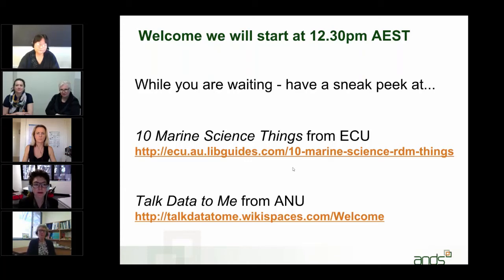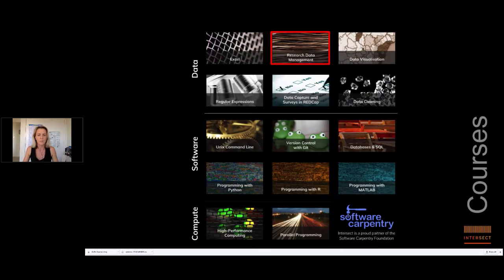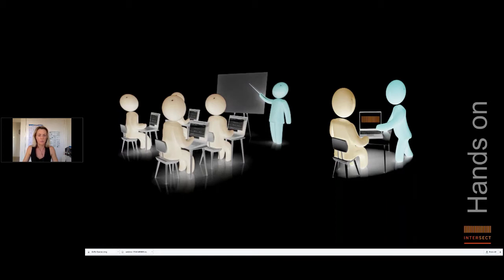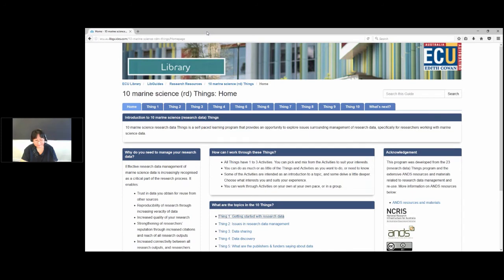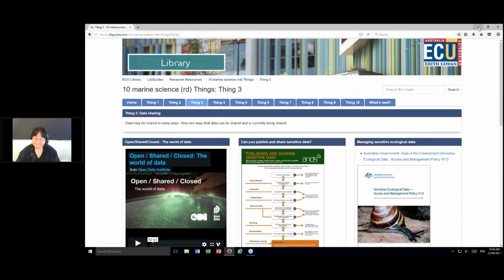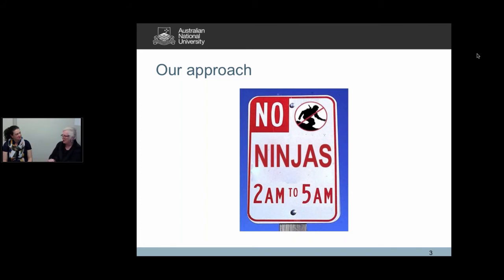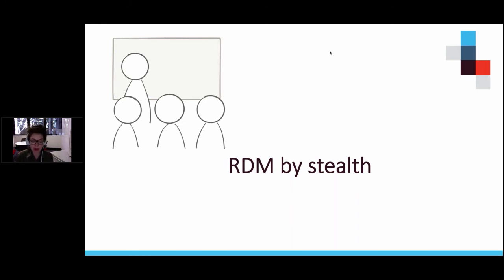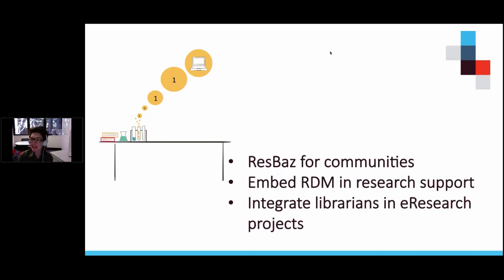Meeting the most unmet need - Research Data Management Training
Speakers

1) Liz Stokes, UTS: Research Data Management training: This makes the case for discussing both RDM and data science training needs, and how the library community frames RDM training for librarians. (Slides

2) Frankie Stevens, Intersect: Tailoring RDM training to different institutional needs Slides

3) Poh Lin Teow, Edith Cowan Uni: 10 Marine Things - a flexible online/workshop domain-centric model (Online version

4) Roxanne Missingham and Imogen Ingram, ANU: Talk Data to Me and Publish & Prosper - a lively mix of video, readings, quizzes and case studies. (Slides

*In a recent survey of 704 principal investigators for National Science Foundation biology grants, the majority said their most important unmet data needs were not software or infrastructure, but training in data integration and data management.*

This webinar brings together different and exciting training models which focus on skills and knowledge all researchers need to manage, share and publish their data. All these models are available for adaptation and reuse by others.

It covers:
-- train the trainer: what issues need to be explored for those skilling up to train others in research data management?
-- 3 different models which offer a range of mixed modal training delivery